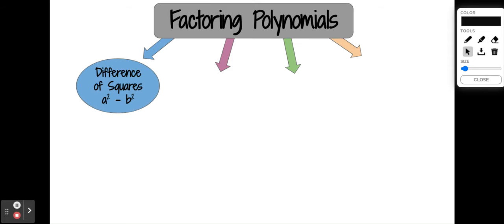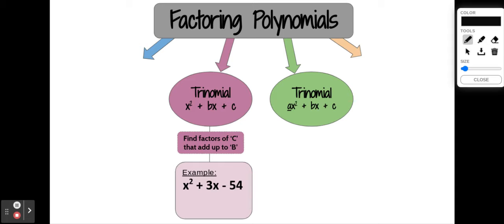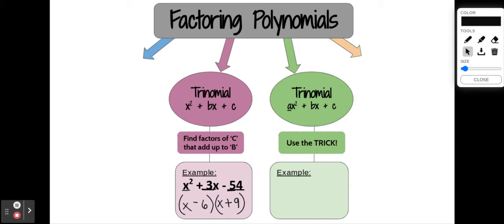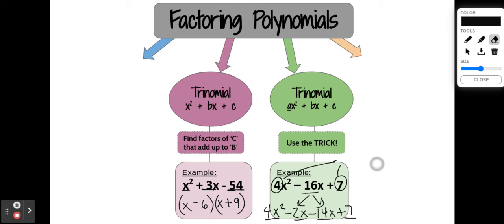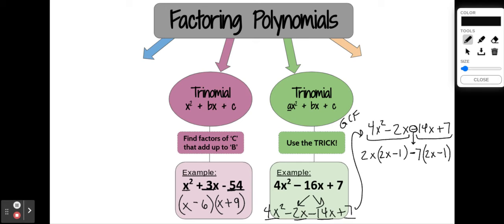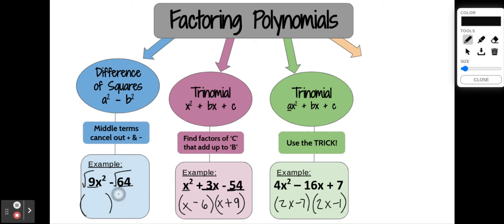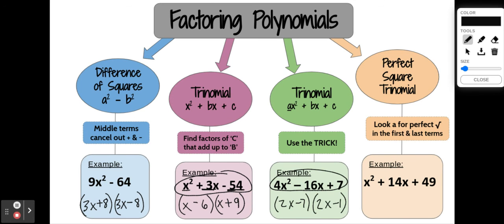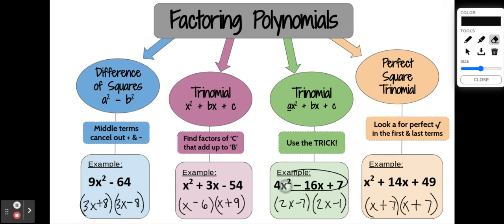Factoring Polynomials Review (Chapter 8)